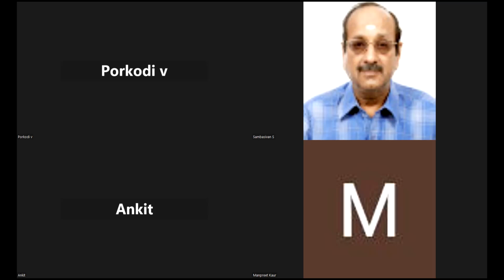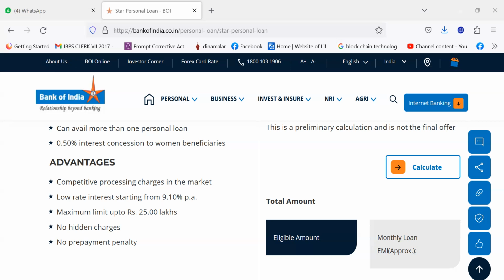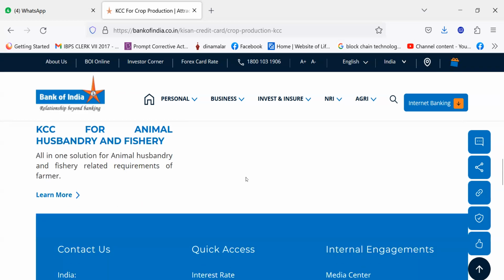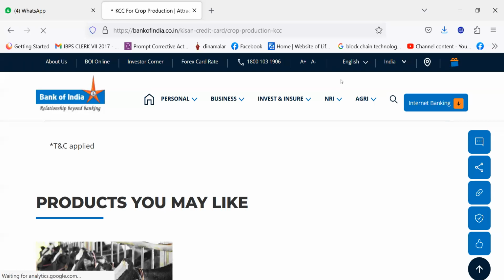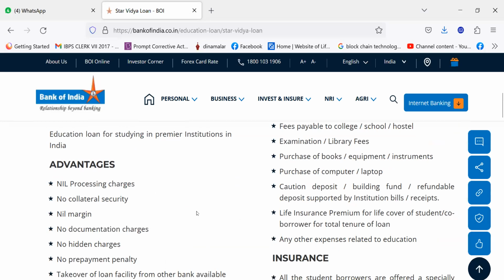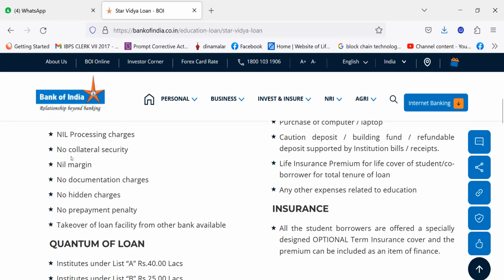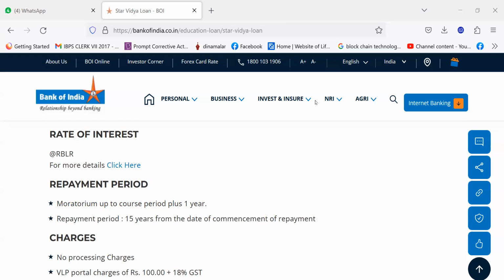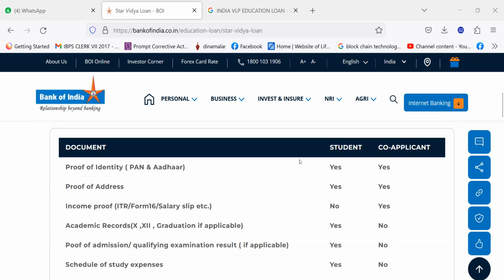B.O.I. CRE/IT OFFR - LOANS ,PLEDGE, HYPOTHECATION, MORTGAGE, PERSONAL ,EDUC. KCC, -- DISC. 010823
PAYMENT TO GPAY/PHPE 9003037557 --- FEDERAL BANK PO/CLERK - RS.405 (2 INTERVIEWS), LIC AAO - RS.307, CBI SC 3 & 4 RS. 315 .